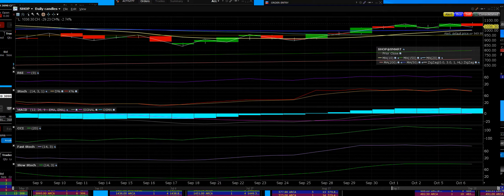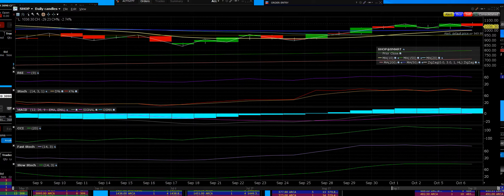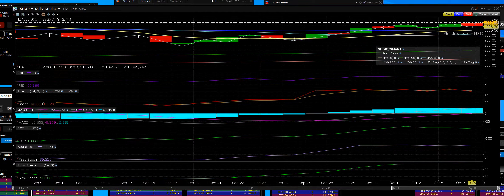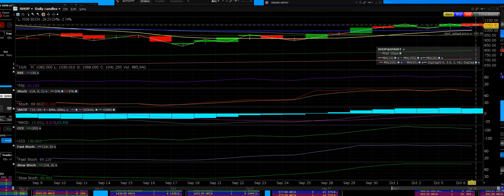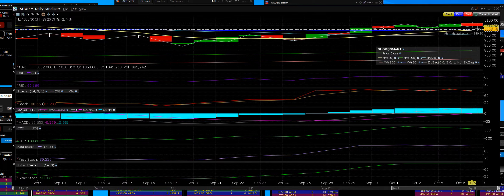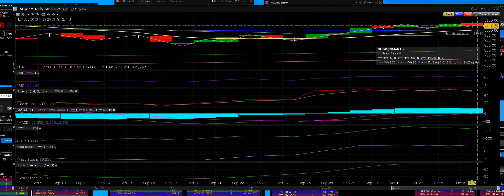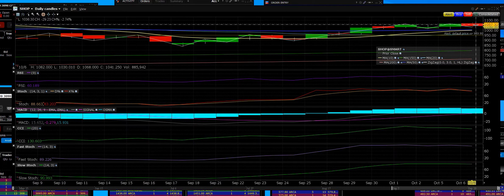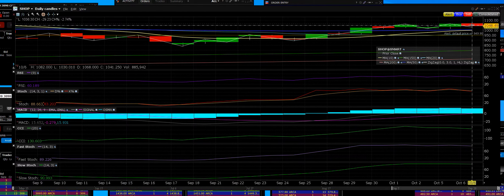10-6-2020 SHOP 51 PTS DOWN PUTS PAY 1080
SHOP runs to the highs the reversal was there we moved in right away 1100 put options in the money paid

payday in options trading get paid don’t wait start watch us live let us guide you into profits

get into the alerts via live trading room get the moves or miss out